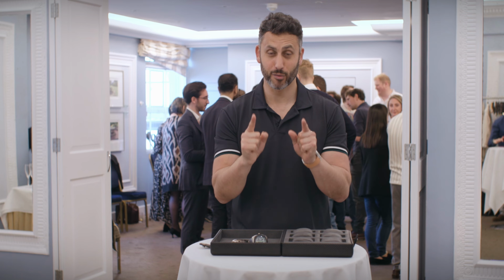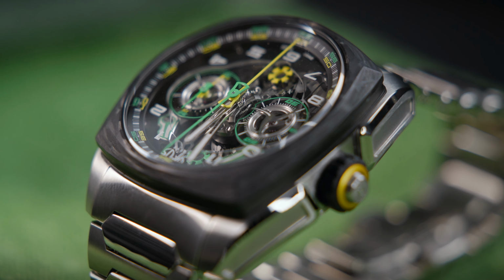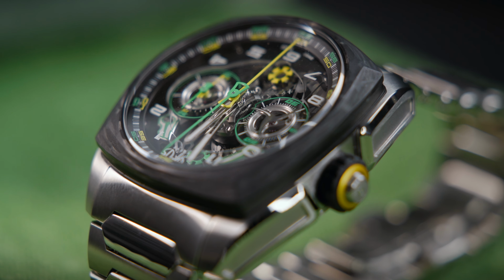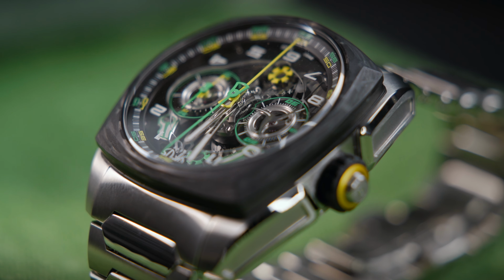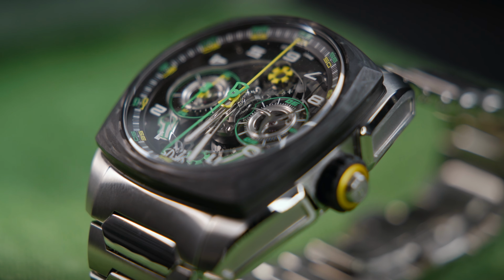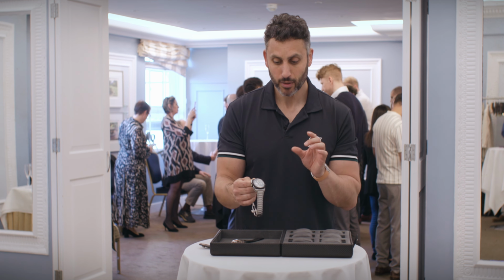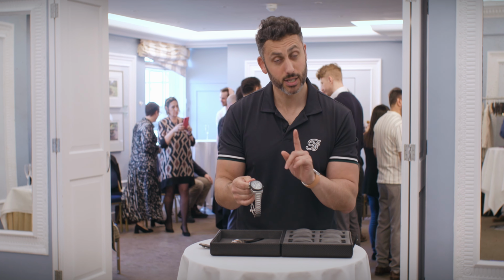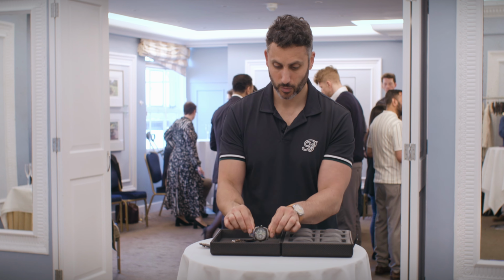Watches You Need For Your Collection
Discover the avant-garde allure of Cyrus Watches at the exclusive London event hosted by The Limited Edition. From the convention-defying Cyrus Klepcys GMT Palm Green to the charming mechanical 24-hour alarm of the Cyrus Klepcys Reveil, witness cutting-edge design and innovative mechanics in every timepiece. Explore the world of Cyrus Watches now! 🕰️🌟

Watches Metioned :

Klepcys Dice Lime Carbon

Etheral Twin Orbital Tourbillon

Salmon dial Czapek Antarctique Passage de Drake

The Limited Edition Is The Largest Selection Of Independent Luxury And Limited Edition Watch Brands.

luxury watches

Limited edition

Avant-garde design

Hand-finished Haute Horlogerie